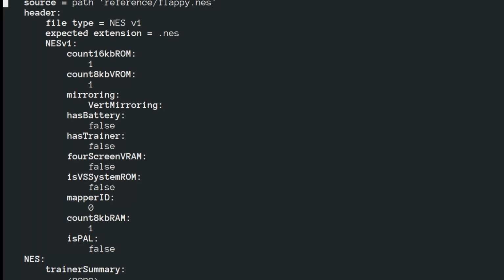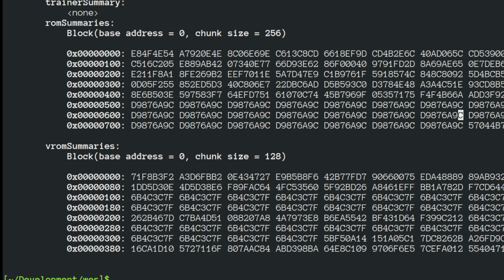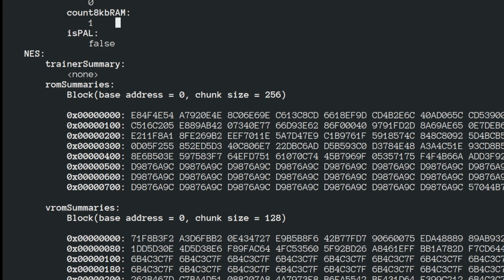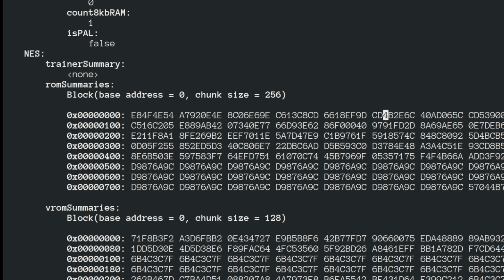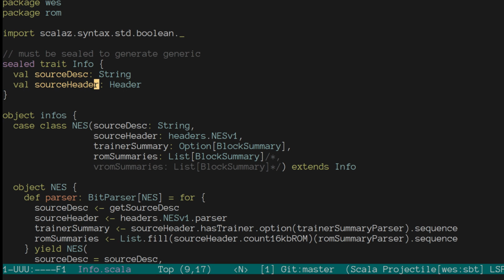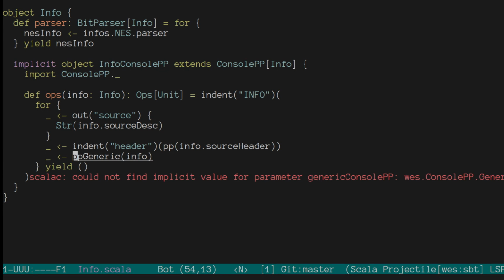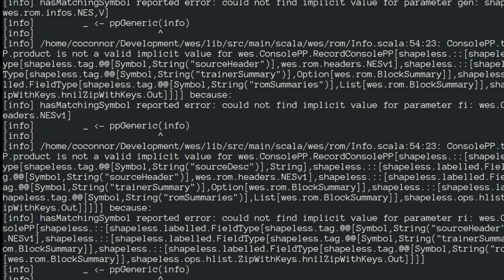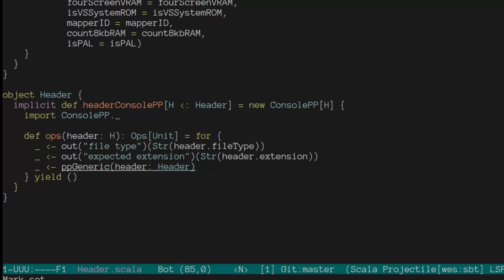wes - a NES emulation tool - dev log 1